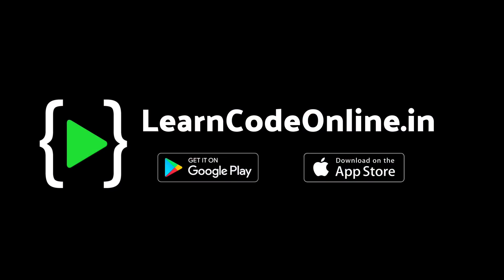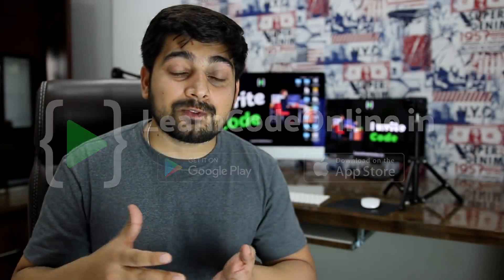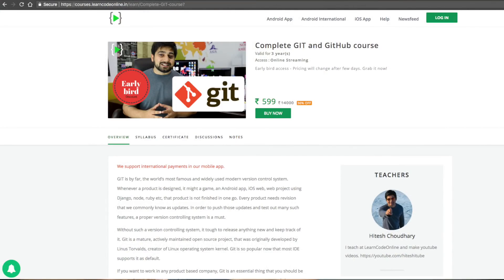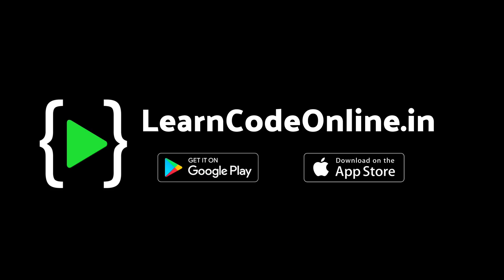Learn Git and Github - Course release